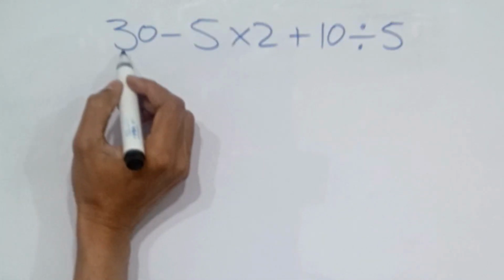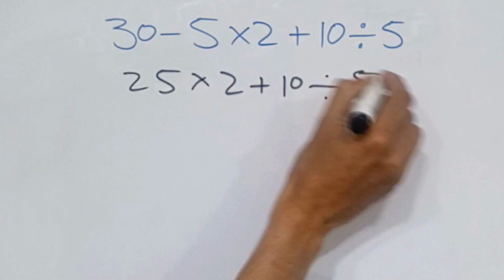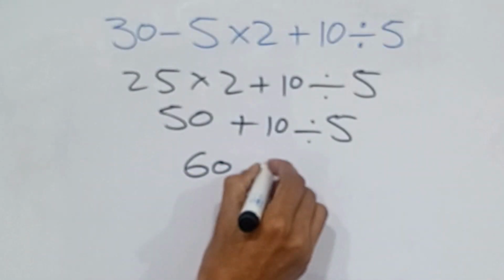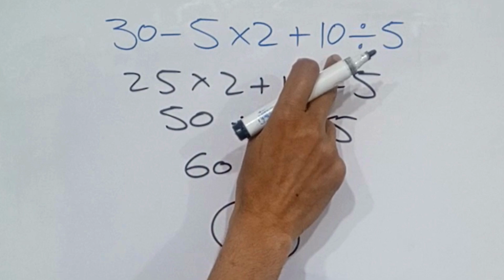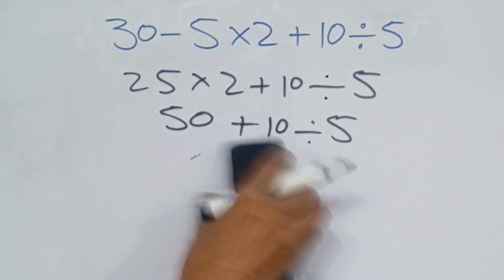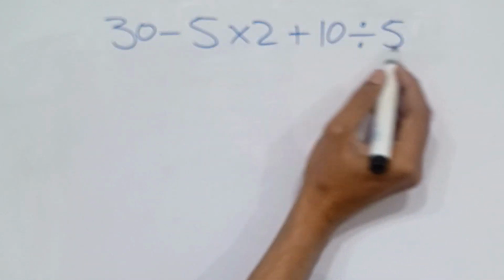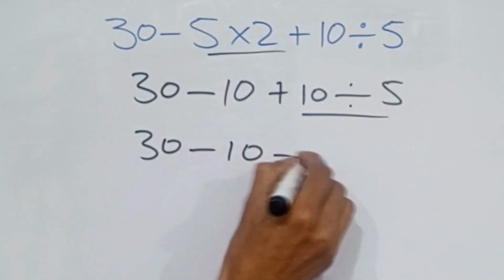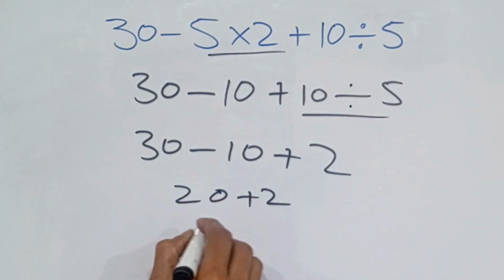This One Math Question Will Reveal If You’re Smarter Than Average